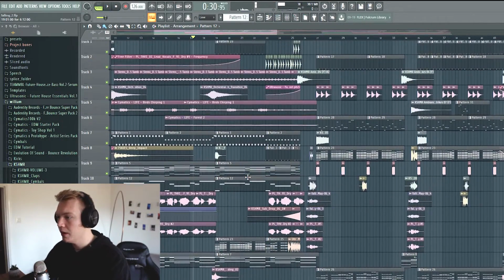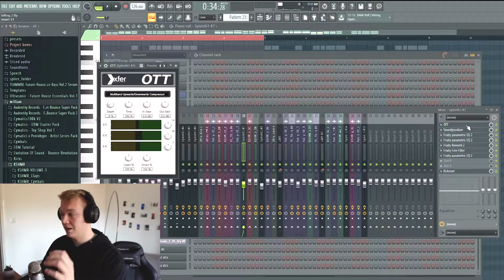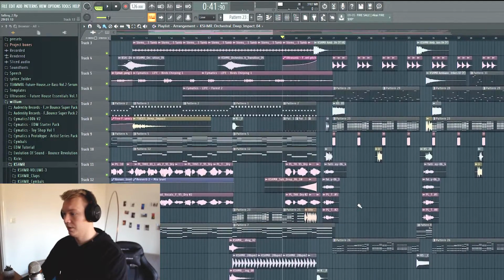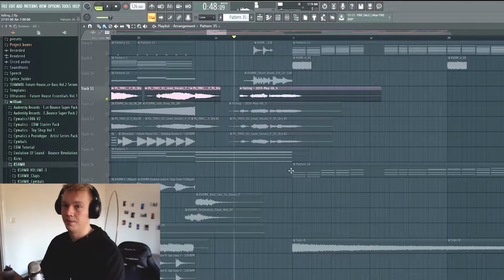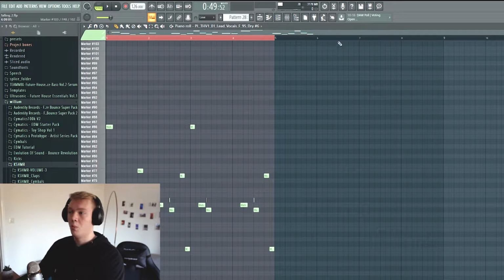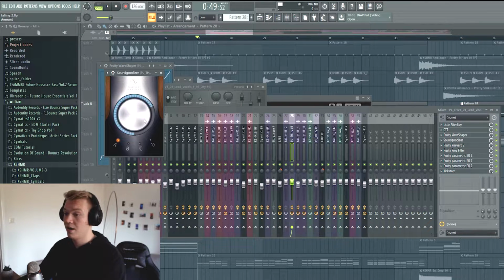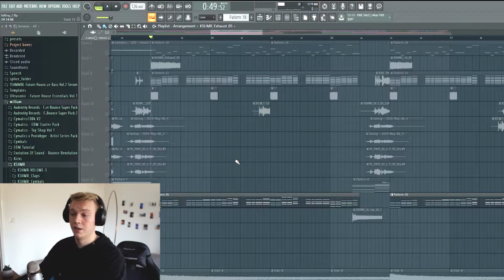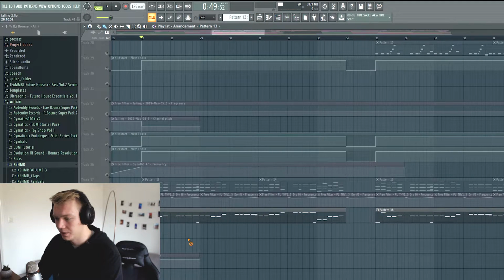How I made "I SEE" (Mortalez Records)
I'm back on Youtube! I will do my best to get better at making videos for you guys, because I've realised I really enjoy doing it.